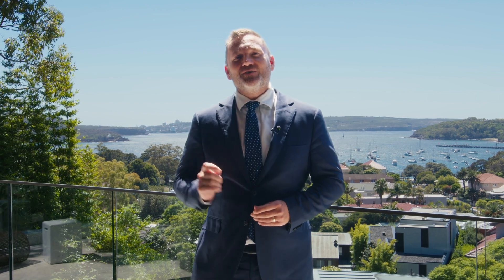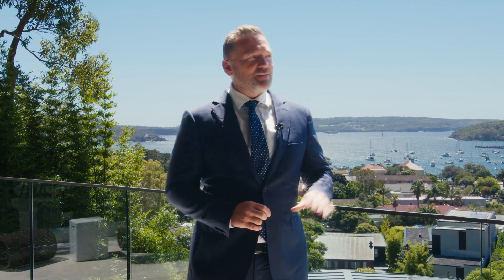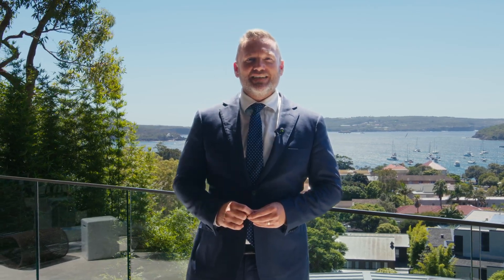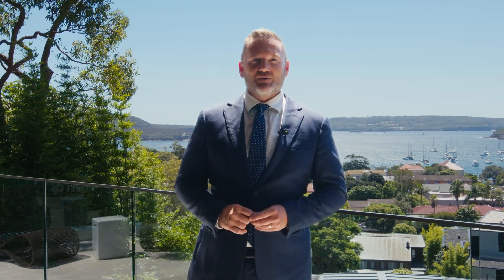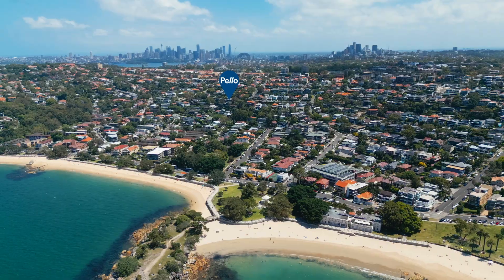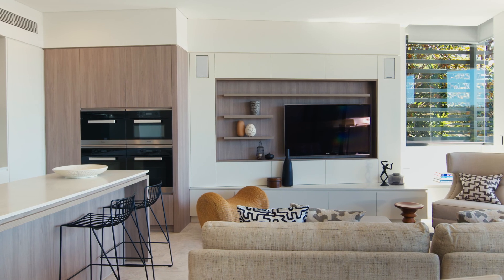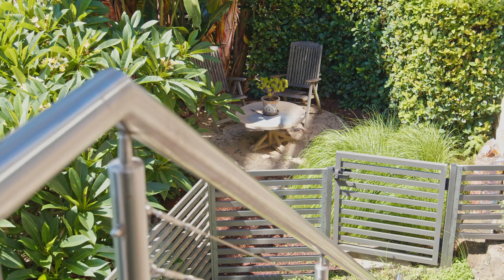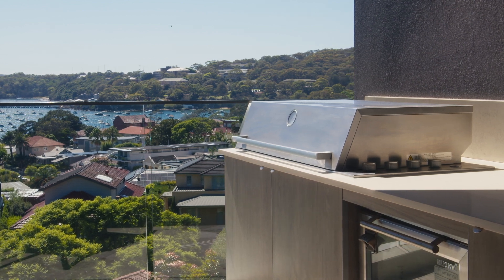Property Video 6/40 Almora Street, Mosman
Sleek interiors, seamless indoor/outdoor flow and unobstructed never-to-be-built out
views of scenic Middle Harbour combine in this opulent three-bedroom apartment nestled
high on the Balmoral Slopes. One of only six in an exclusive suite of residences by PBD
Architects b.2016, it resonates with light, quality and sophistication. Complete with
parking for three cars, the home is tucked away just 10mins walk from Mosman’s village
hub and Balmoral Beach for an idyllic near-harbourside lifestyle.